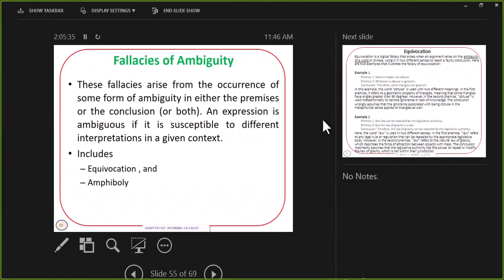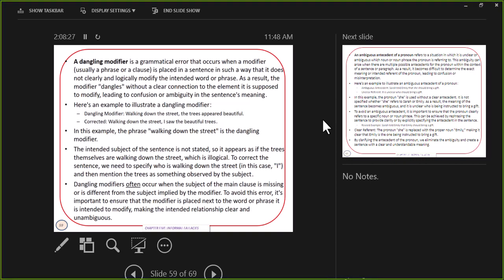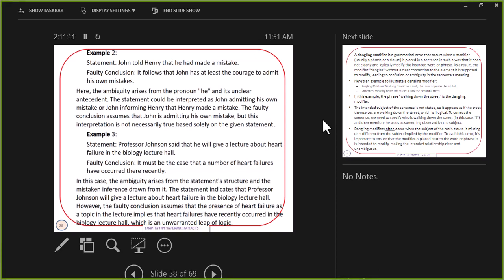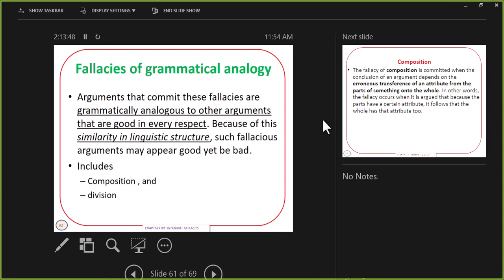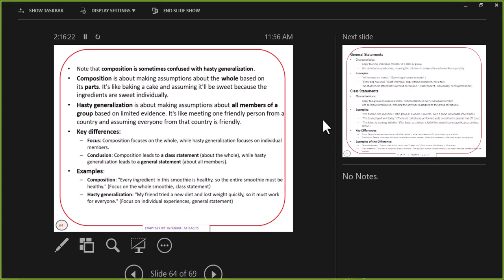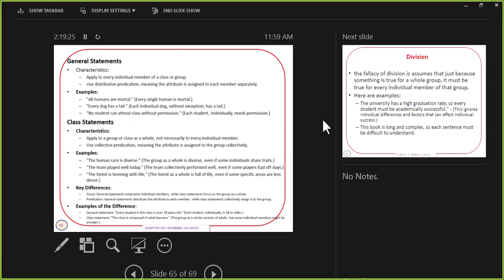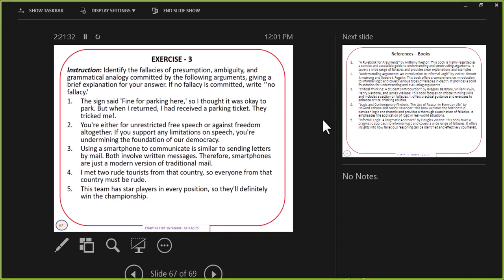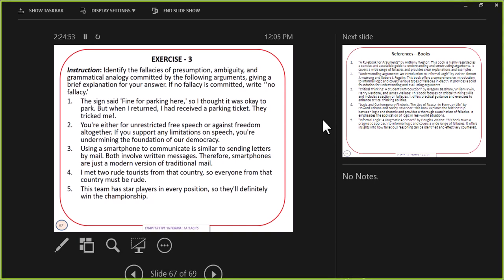fallacie ambiguty and grammatical analogy